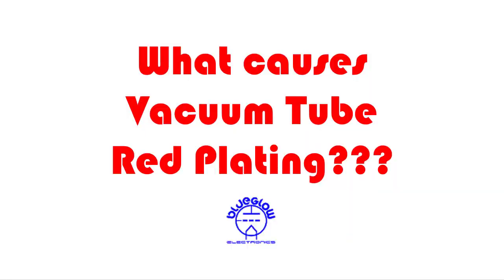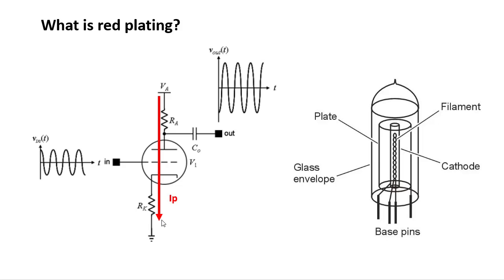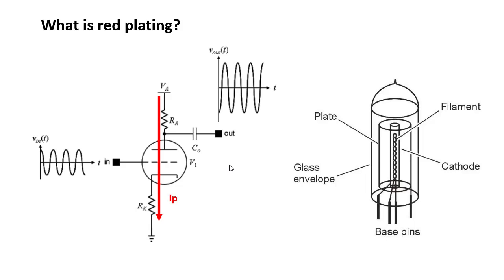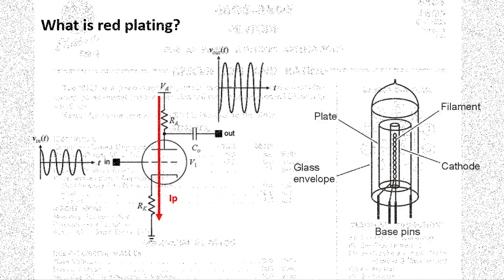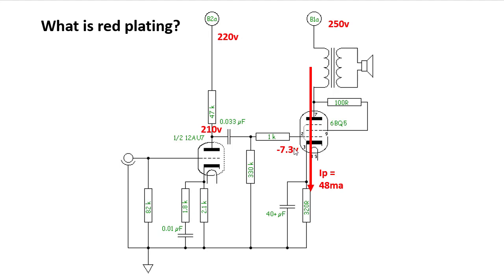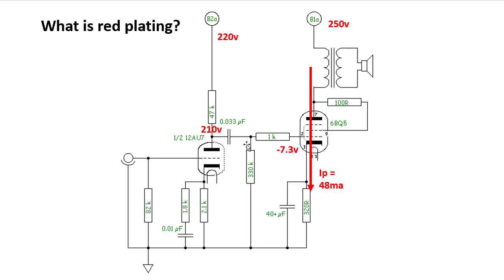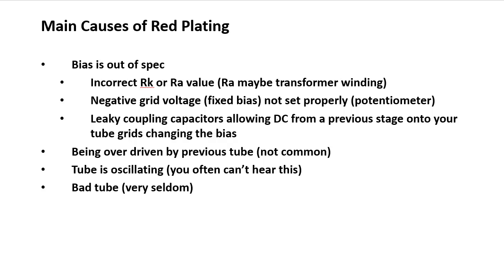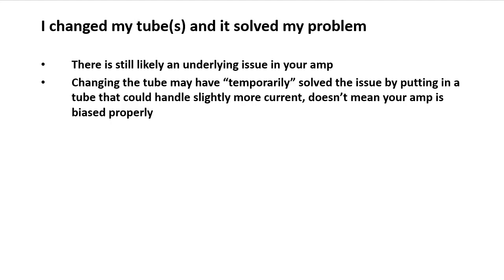What causes vacuum tubes to red plate?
BG230 - talking about the causes of vacuum tubes to red plate in audio amplifiers.  We cover some basics on how tubes operate and common causes of tube red platting.  Most of the time its not the tube, there is something wrong with the amplifier or it's bias settings.